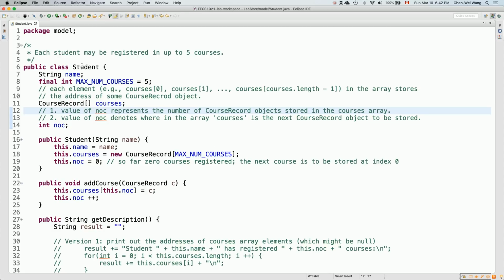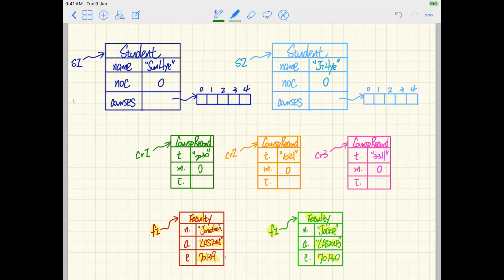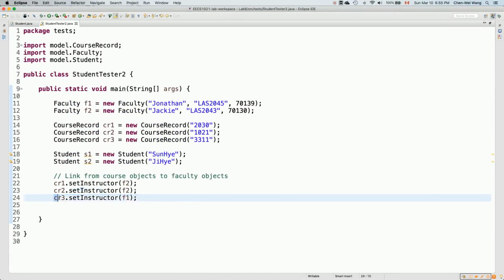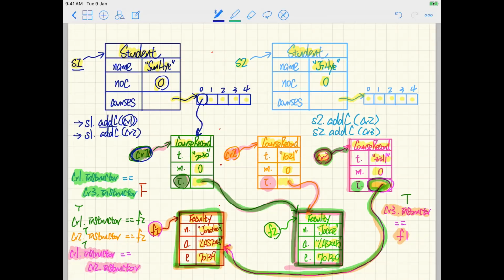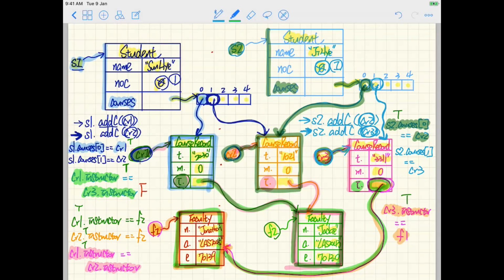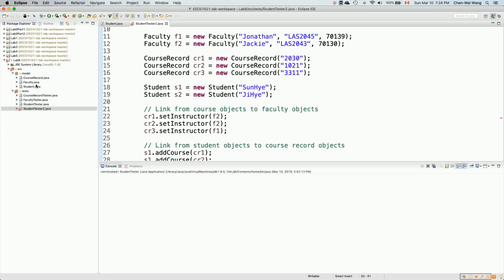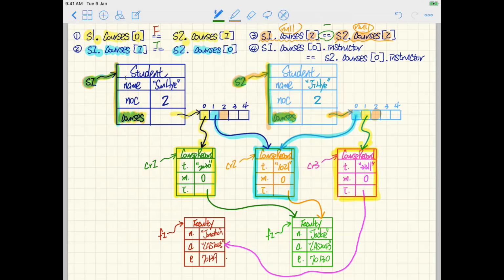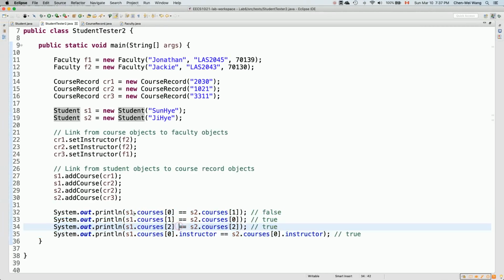EECS1021 Java Tutorial 43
- OOP
- Inter-Connected Objects with Aliasing